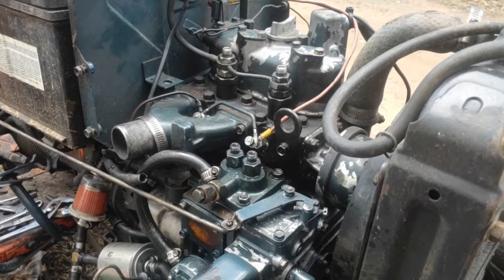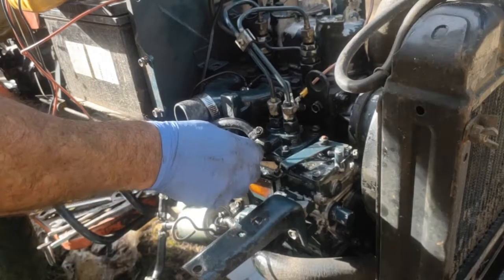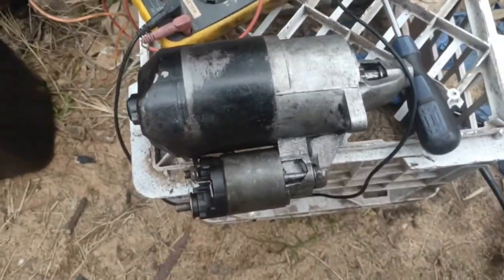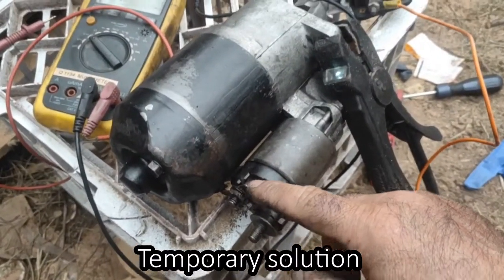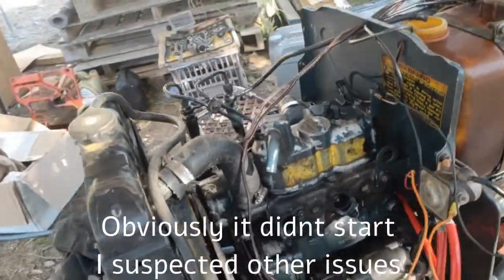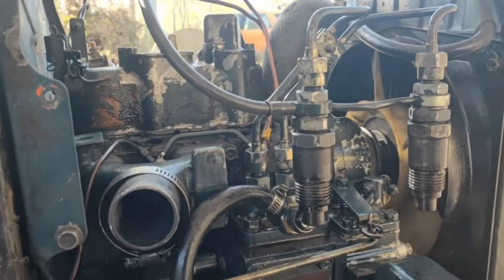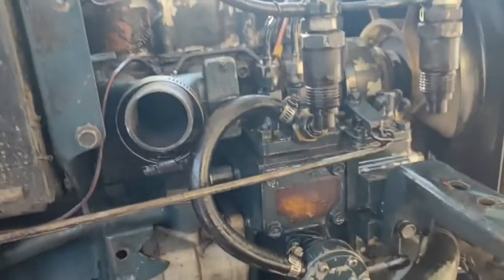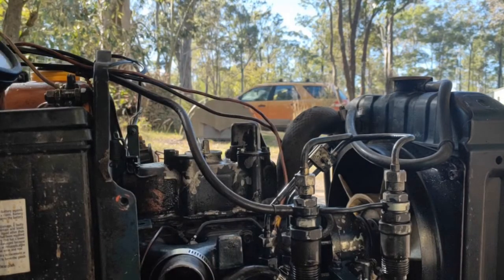Kubota B4200 -Z600 2cyl Part 2 Restoration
Restoring a Kubota B4200 compact tractor, It doesn’t start, it has a possible blown head gasket, there is water in the gearbox, steering doesn't work, glow plugs are dead, despite all that I have a good feeling about restoring “Little Shelly”.. a challenging project.

 Part 2
Kubota not starting
Starter motor not working
Diesel injectors blocked
Slow motion diesel injector sequence.